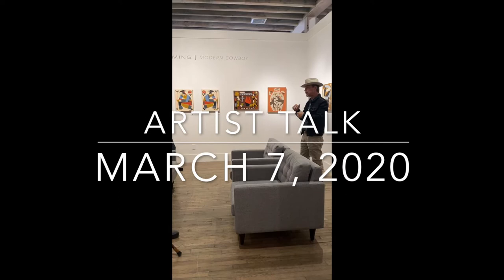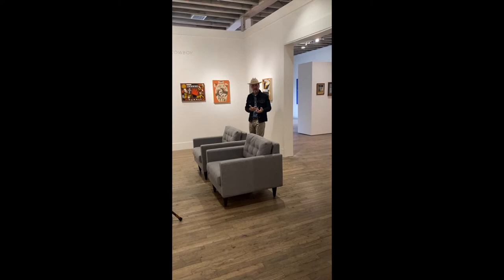Jon Flaming | Modern Cowboy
Modern Cowboy, features contemporary, western-inspired works by the Dallas artist, Jon Flaming.

 In Modern Cowboy, an important American icon is reimagined through a combined process of digital design and oil paint. A working process that evokes Henri Matisse’s cut-outs and David Hockney’s digital drawings. Flaming has embarked on an ambitious subject: the American cowboy, an icon that combines myth, legend, reality, and childhood play. Through simplification of the forms the Cowboys become iconic characters who wrestle with livestock, land, and elements. They drip sweat from the noonday heat and keep watch at night by light of the crackling campfire. The canvases incorporate Texas cultural markers like rattlesnakes, grackles and prickly pear cacti to help shape the visual landscape. The works create an active narrative of the Modern Cowboy.

“I truly want to be distinctive stylistically,” he says. “A number of the early Texas artists were painters in the middle part of the 20th century. I was influenced by those artists, but I’m also influenced by Paul Cézanne, Paul Gauguin and even Pablo Picasso.”

Indeed, in looking at Flaming's portraits in his newest series, Modern Cowboy, you’ll find his shadow-faced subjects crouched and bent, wrapped inside the paintings’ tight borders, reminiscent of Picasso's vulnerable female figures.

Flaming is also a former graphic designer, working with corporate clients such as American Airlines, Dell, FedEx, Frito-Lay and Neiman Marcus. His art and design practices inform each other. In fact, this artist uses modern technology to create his color studies for paintings depicting ranch hands, historic dance halls and the shades of the Texas sun.  Flaming’s distinctive style has earned his work placement in permanent collections including the Grace Museum in Abilene, the Tyler Museum of Art and the San Angelo Museum of Fine Arts, as well as many prestigious private collections.  With the support of his city and state, Flaming continues to push the boundaries of what Western art can be. His work is a testament to the famous Lone Star state-of-mind—proudly independent while steeped in tradition.